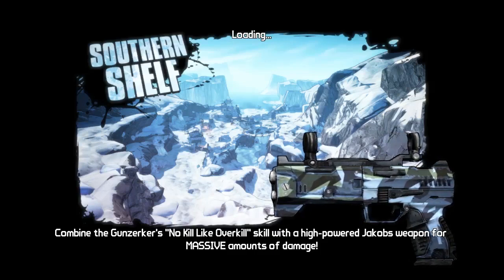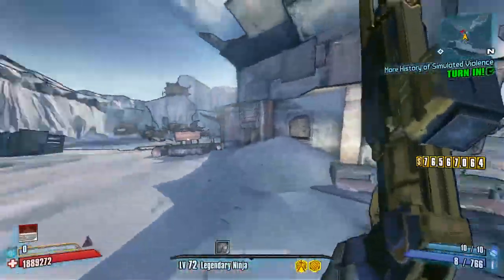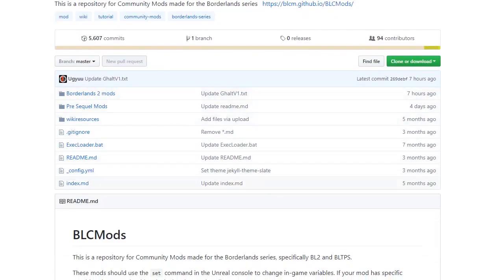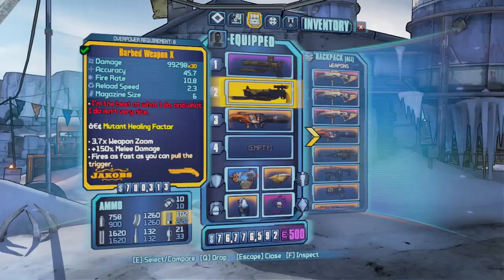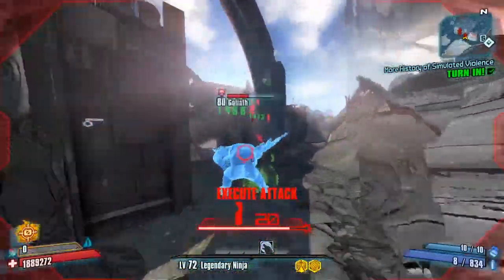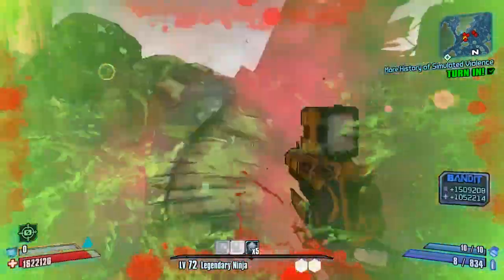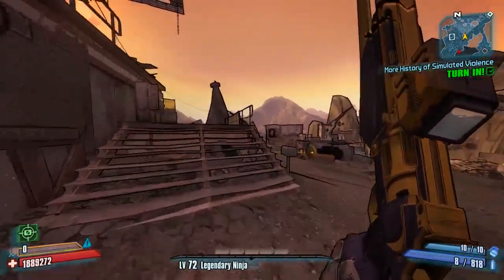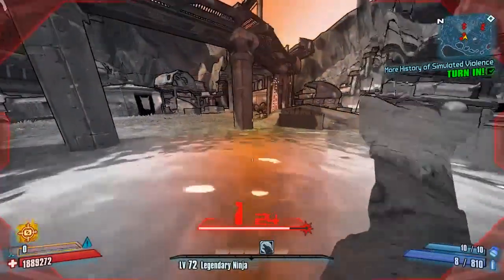Borderlands 2 | The X-23 | Shes A Lot Like You | Modded Weapon Guide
Today Il be Reviewing The X-23, AModded Pistol Meant to Represent the Daughter of Wolverine from X-Men which has been added to the Community Mod Files.

Big Thanks to B33PB00PJOE on Github who worked on this.